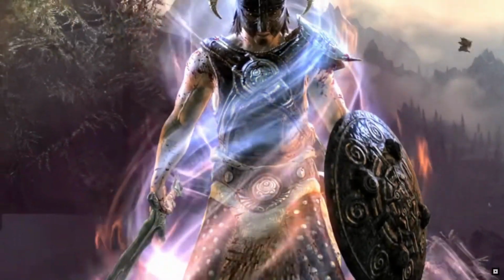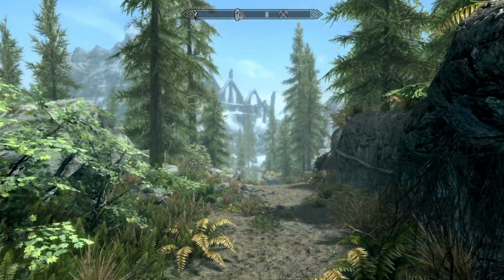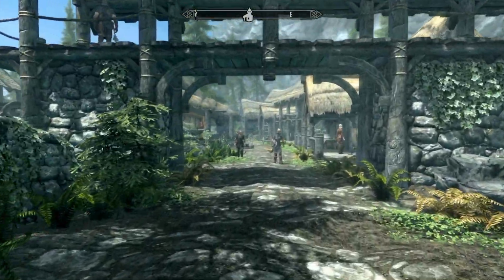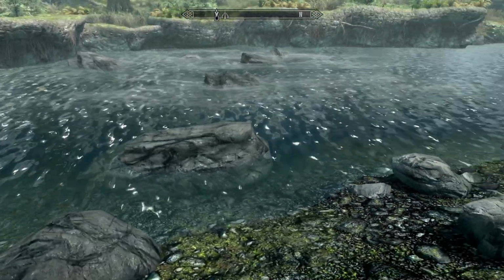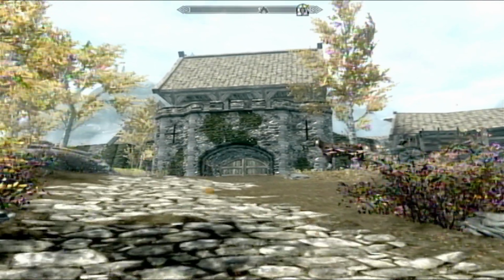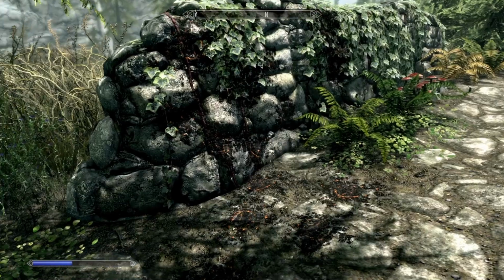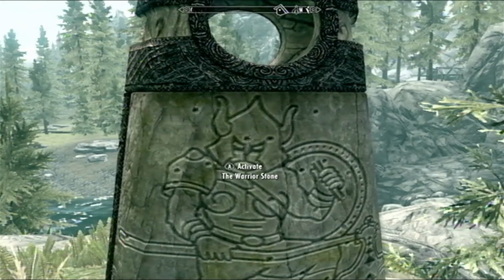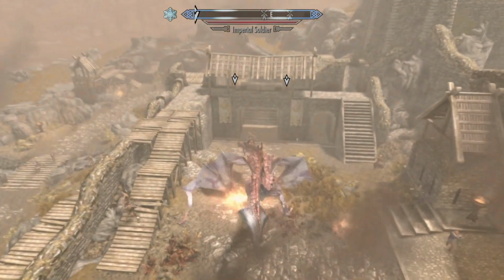Is Skyrim on Xbox 360 as GOOD as you Remember??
Is Skyrim on Xbox 360 as GOOD as you Remember?? In this video,  Ill be comparing small details between Skyrim how it launched on Xbox 360 vs Skyrim Anniversary Edition as it is today on a modern gaming pc to see how they differ when it comes to attention to detail. Happy viewing!!